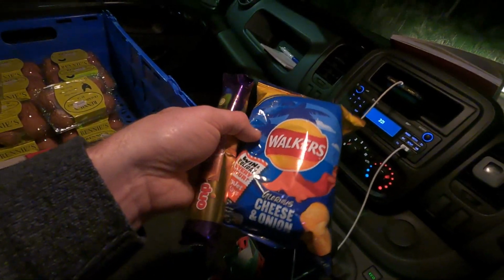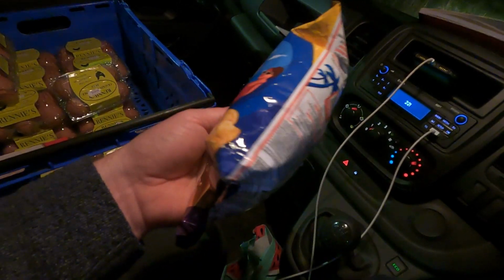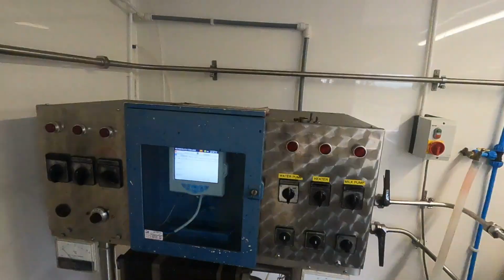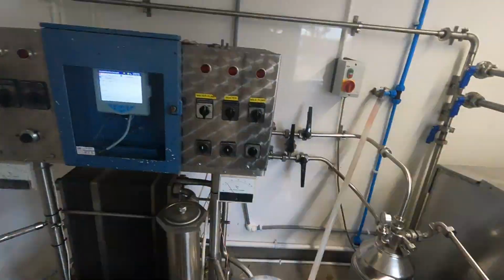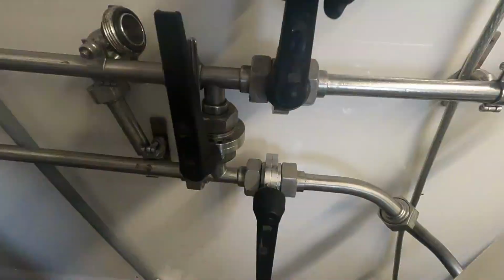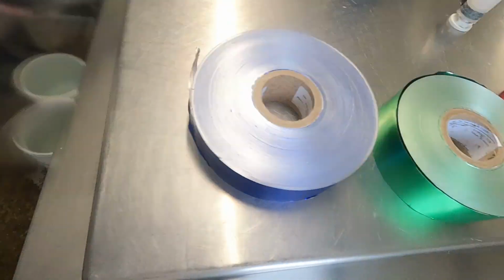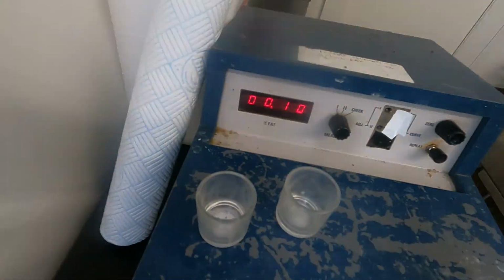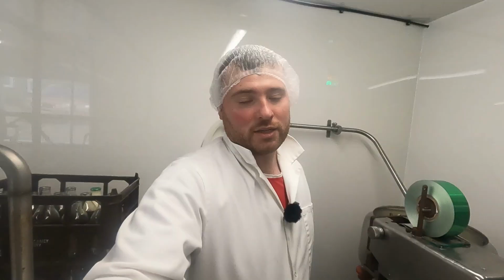Doorstep, carting bales and processing milk | Invercamey weekly ep015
This week sees Richard covering some doorstep deliveries, Richard and his dad carting the last of the bales inside in APRIL and Richard in the processing plant pasteurising and bottling milk.

Apologies for the flashing images in the processing part of the video!

 WHAT I USE:

Mic         🎤  Rode Wireless go 2

🥛  Follow Us  🥛

App            🥛 Available on Android and Apple